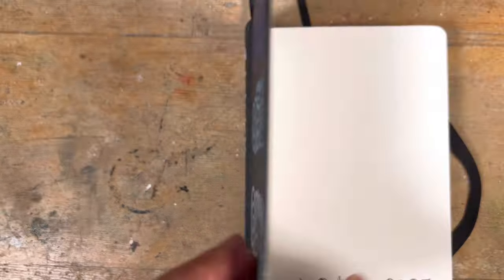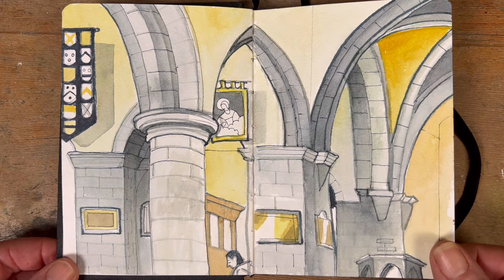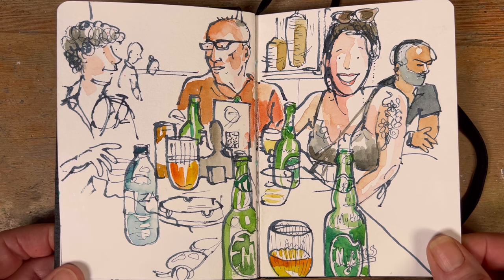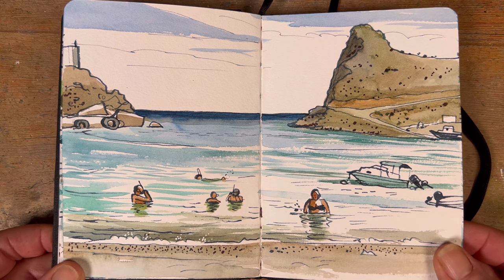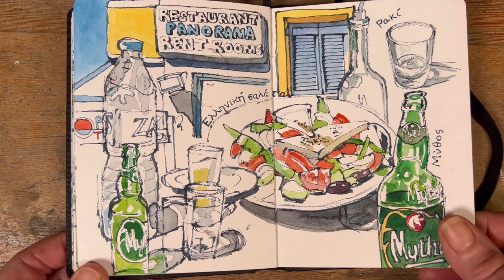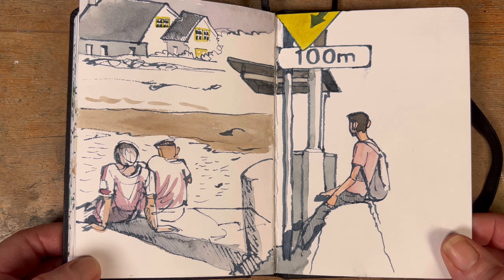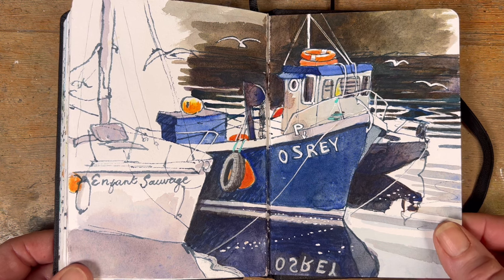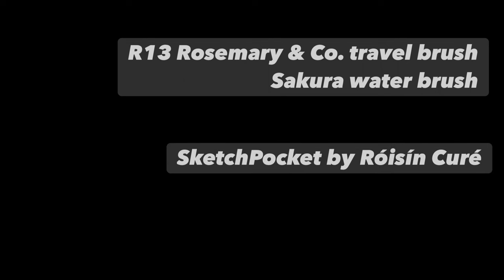My Sketchbook August - October '23 - A Mini Exhibition!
What can I say but that if you are a follower of my channel, very little of this will be new to you. But there are a couple of new ones, and I like to make a little flick-through every time I fill a sketchbook!

As usual, I have used ink and watercolour throughout, and as usual I have used a Hahnemühle sketchbook, this one in the 100% Cotton Watercolour Book, of which I am a huge fan.

I don't hang paintings and I rarely offer work for sale, so this is my mini exhibition. It means everything to me that you, my viewer, seem to enjoy my sketchbooks so much. Thank you for your indulgence and I hope you pick up something useful from this video...more fun new techniques on the way!

Róisín X